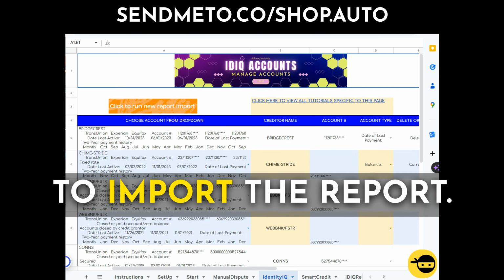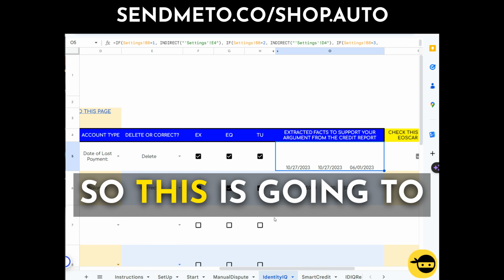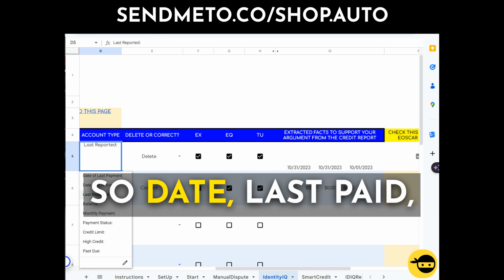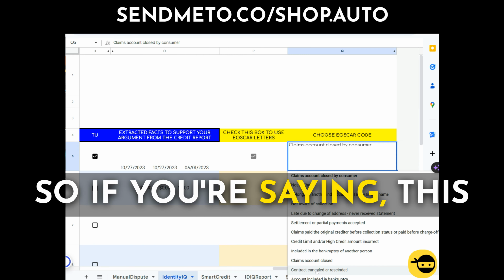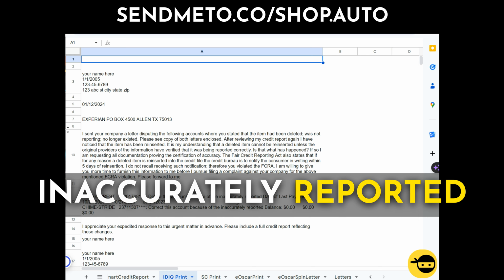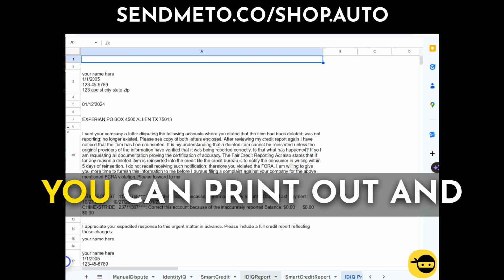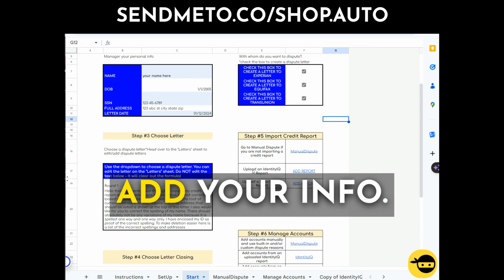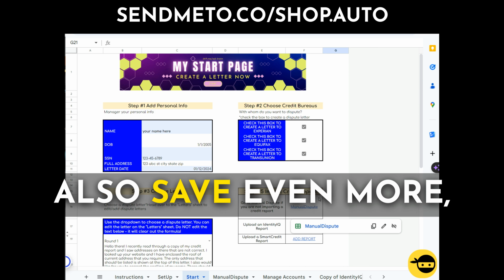Mastering Disputes: Unleash The Power Of The Ultimate Letter App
Previously live - Don't miss out on Live Automation's new features that are coming out, especially if you want to get it for just $149 (one-time) instead of $49/m (starting the 15th of this month!). for details. If you would like to get a free credit sweep consultation head

You can learn how to legally and permanently remove negative items from credit reports with confidence

Links:
Credit repair course on steroids: https:/
EvolutionLine Method Workshop: link coming soon
Dispute Funnel Workshop: link coming soon

Many consumers just send out the same dispute letters to the credit bureaus that 1.5 million other consumres have already sent out that month and this causes nothing other than additional timing to be added to your total dispute duration because the longer you dispute, the harder it is to remove the accounts from your credit report. Instead, you should be looking for the actual reason the account needs to be removed and this takes LEARNING how to do the credit sweep properly.

playbook links are for the how to remove collections playbook for the credit sweep cheatsheet secrets playbook